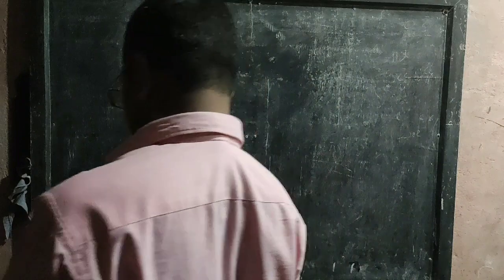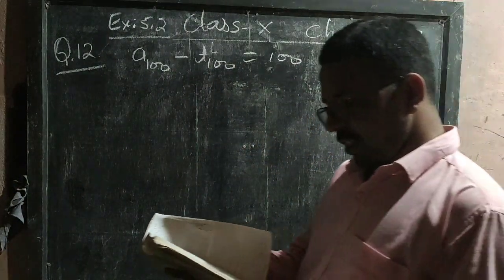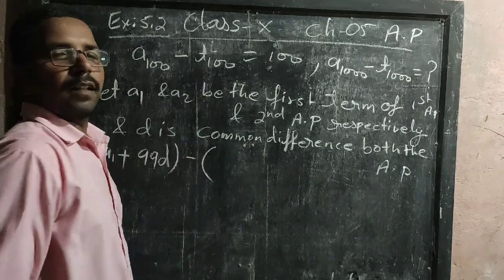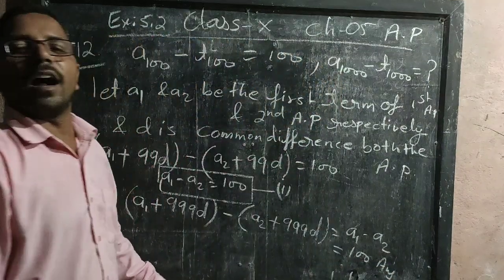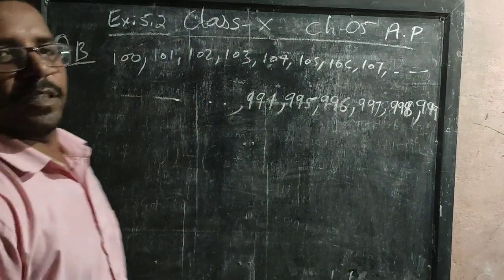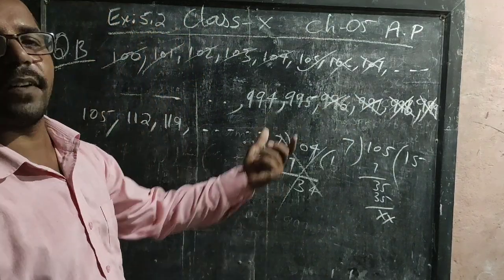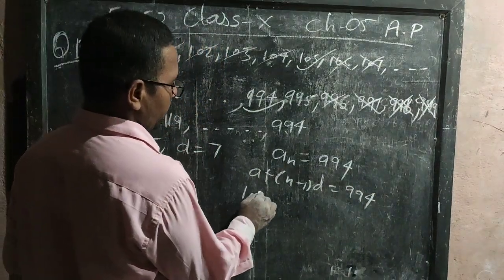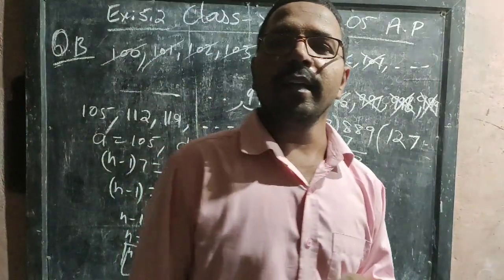Class X Q12 of exercise 5.2